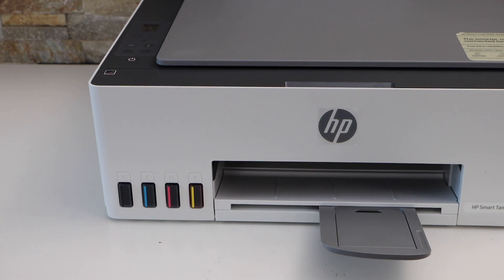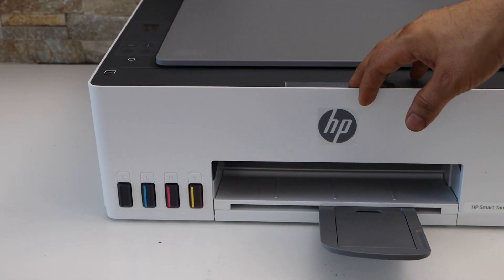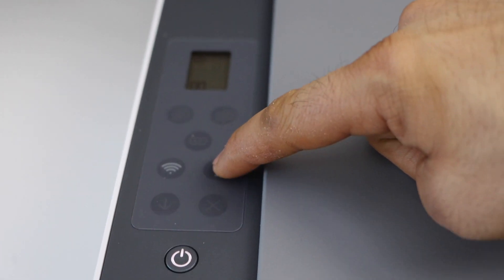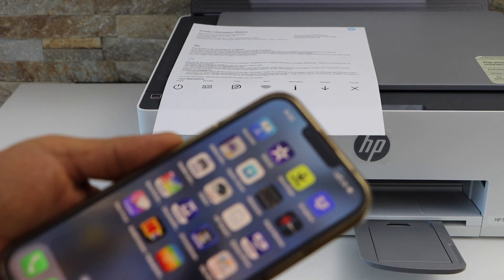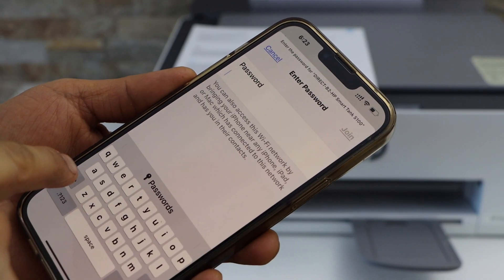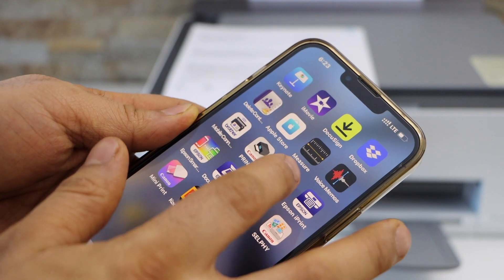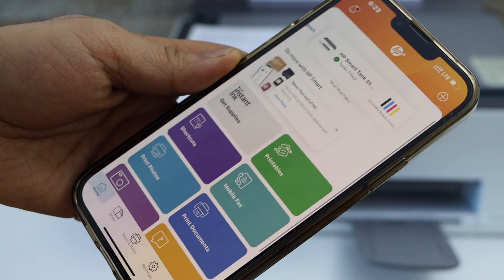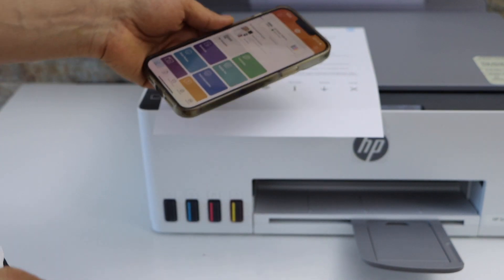HP Smart Tank 5105 WiFi Direct Setup.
This video reviews the method to do the wireless setup using wifi direct setup method of HP Smart Tank 5105 Printer.